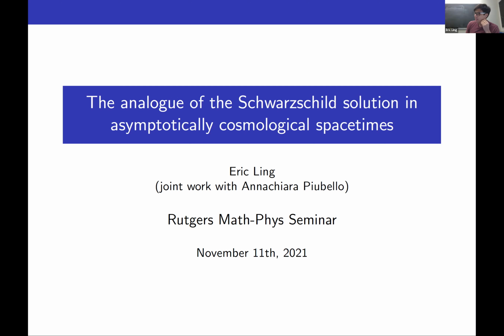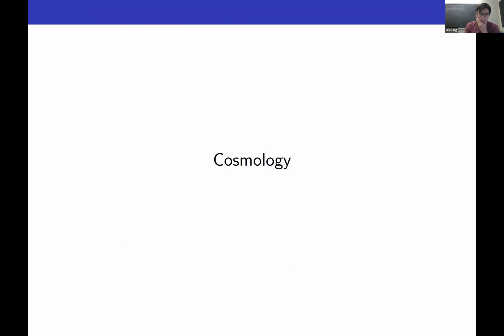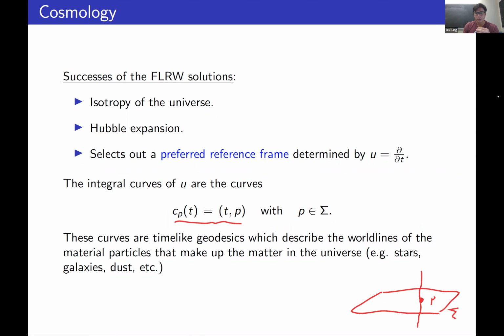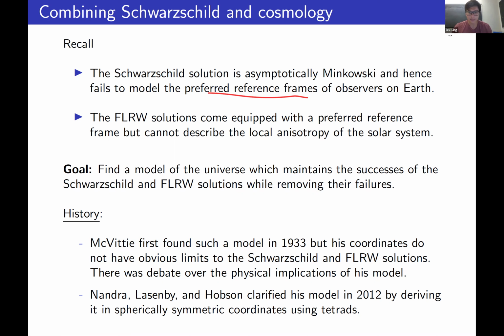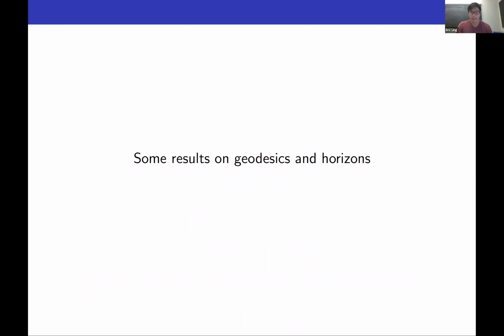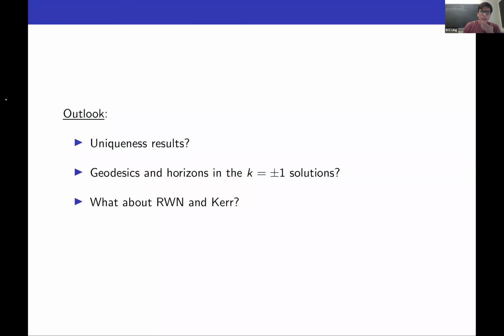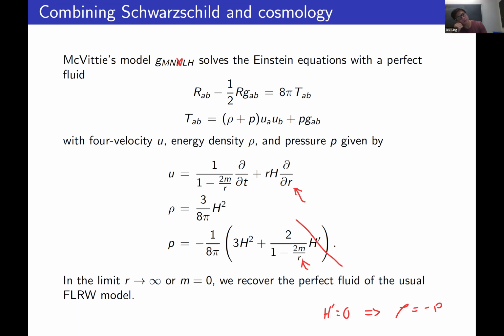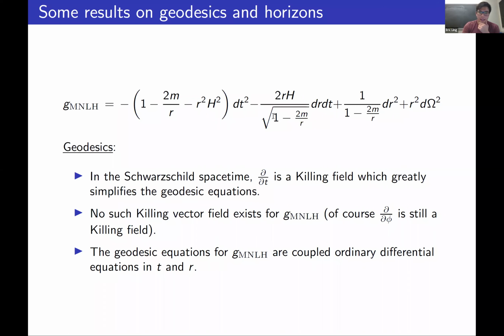Analogue of the Schwarzschild solution in asymptotically cosmological spacetimes - E. Ling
This is a talk that was given in the Rutgers Graduate/Undergraduate Online Seminar in Mathematical Physics (GUOSIMP). We host talks every other week on Thursdays from 12:10pm to 1:10pm EST.

Speaker: Eric Ling

Accessibility of Talk: Intermediate-Expert

Date: Nov 11th, 2021

Title: The analogue of the Schwarzschild solution in asymptotically cosmological spacetimes

Abstract: In general relativity, the Schwarzschild solution does an excellent job modeling the spacetime structure around our sun, in the sense that the worldlines of the planets of our solar system are given by its geodesics to a high degree of precision. However, the Schwarzschild spacetime is asymptotically Minkowski (flat and static), unlike the Friedman-Lemaitre-Robertson-Walker (FLRW) cosmological solutions, that are not static (and typically not asymptotically flat). These FLRW spacetimes in turn do an excellent job modeling the large-scale isotropy of the universe; however, they naturally fail to model the local anisotropies caused by individual galaxies, and solar systems in those galaxies, etc. In this talk we combine "the best of both worlds,'' by providing a solution of the Einstein equations that limits to the Schwarzschild solution in small scales and limits to the FLRW solutions in large scales; this solution was first found by McVittie in 1933 and clarified by Nandra, Lasenby, and Hobson in 2012. We will then discuss some results concerning the geodesics and horizons of such spacetimes. This is joint work with Annachiara Piubello.